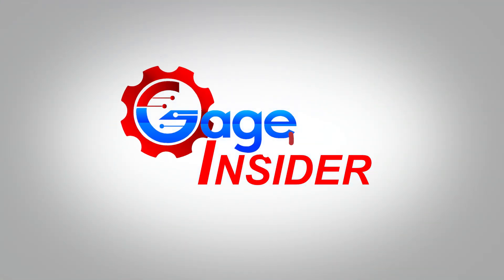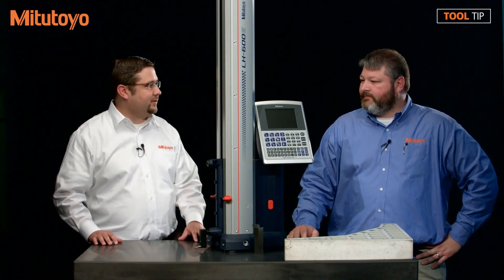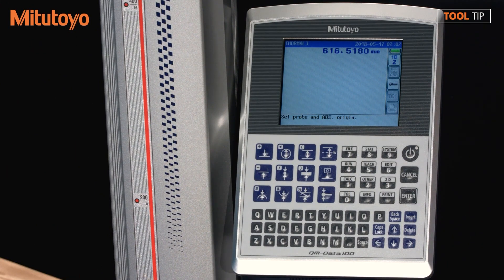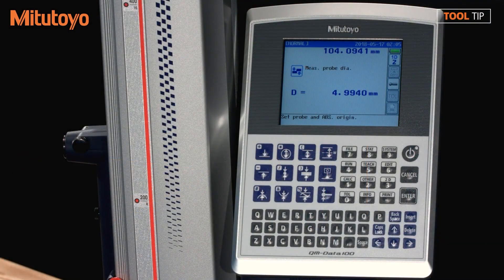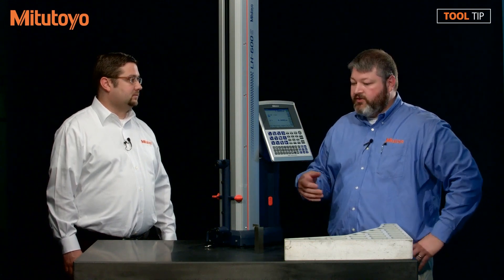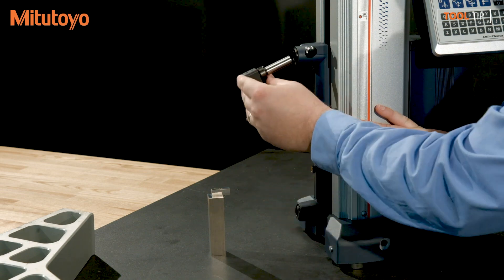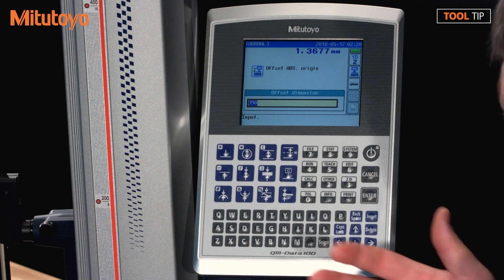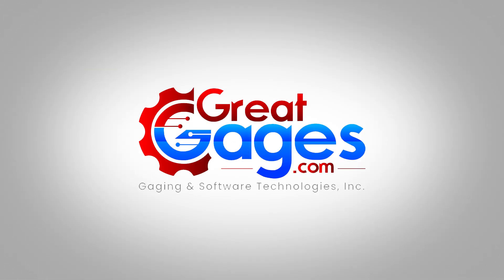Mitutoyo Linear Height Gage LH-600 Setup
In this height gauge tutorial, we will look at setting up a new Mitutoyo Linear Height Gauge. We will cover the height gauge calibration procedure, zero the scale, set the absolute origin and switch from lower to upper probe positions.

The Mitutoyo Linear Height LH-600 is a high performance 2D metrology measuring system with an accuracy of (1.1+0.6L/600)μm with 0.1μm/0.5μm resolution/repeatability. Basic statistical functions are provided and, additionally, RS-232C / USB data output provides the option of evaluating measurement data externally with SPC software on a PC.